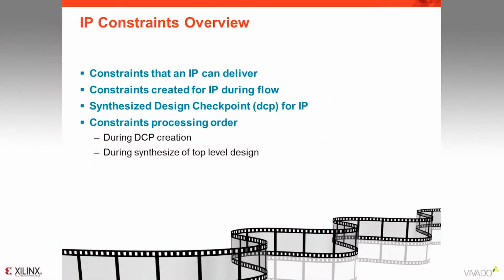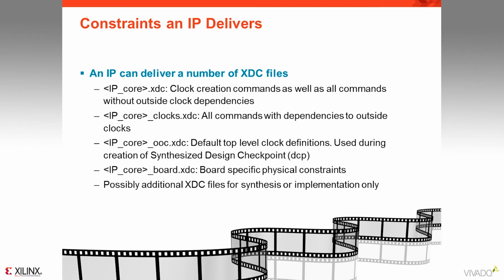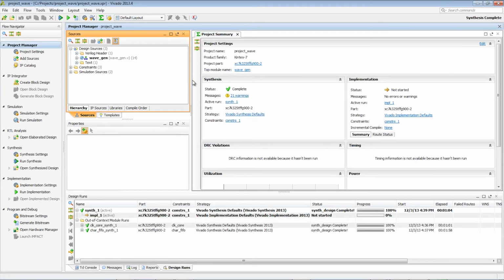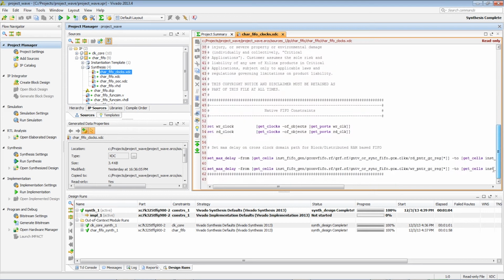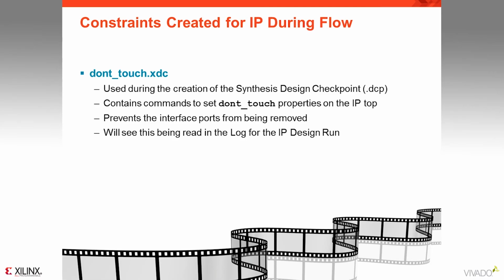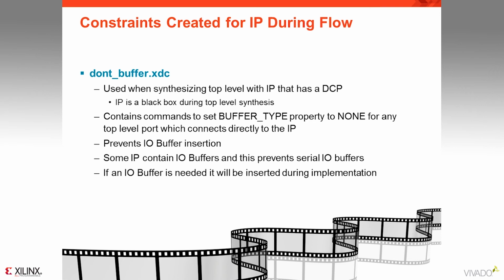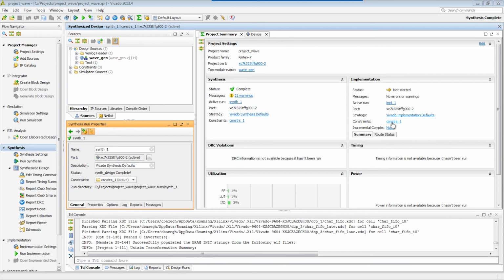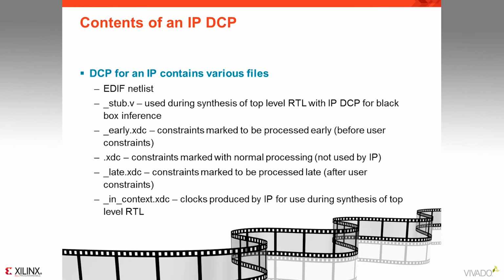Vivado IP Constraints Overview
Learn what constraints that an IP can deliver, what constraints are created for IP during flow, synthesized design checkpoint (DCP) for IP and constraints processing order during DCP creation and synthesis of top level design.